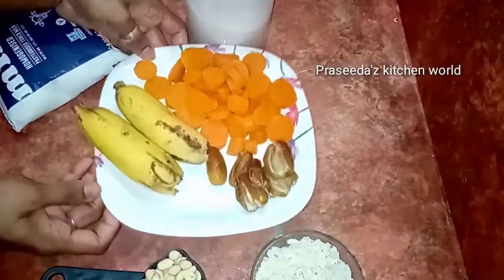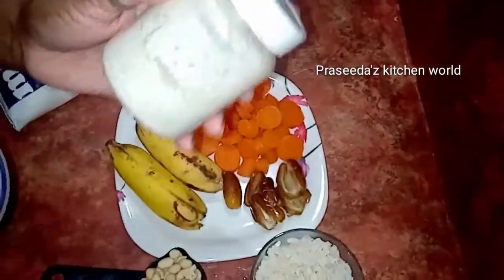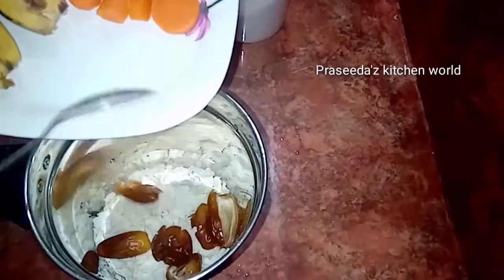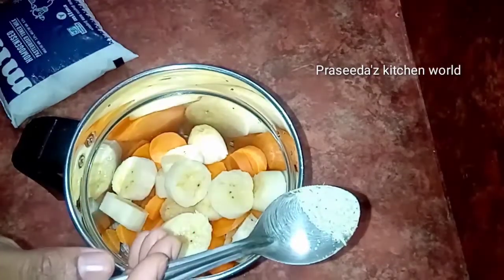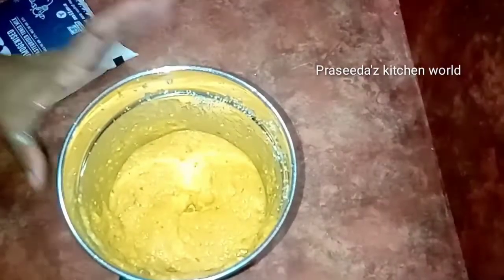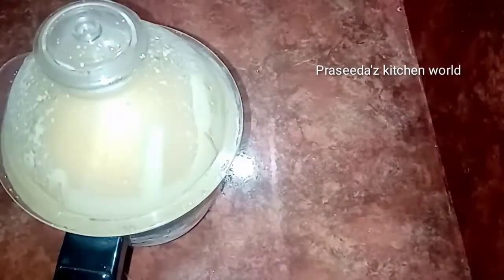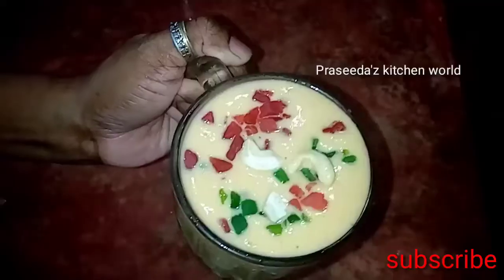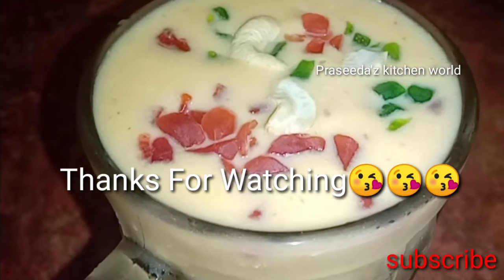എനർജി ഡ്രിങ്ക്/നോമ്പിൻറെ ക്ഷീണം മാറാൻ ക്യാരറ്റ് ഡ്രിങ്ക്/iftar recipe/energy drink/Recipe109/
ingredients
milk 500 ml
carrot 2
dates 10
banana 2
poha (aval) 1/2 cup
cardamom powder 1/2 tspn